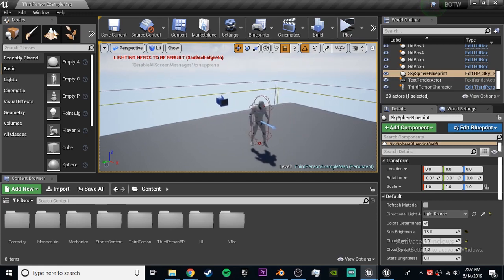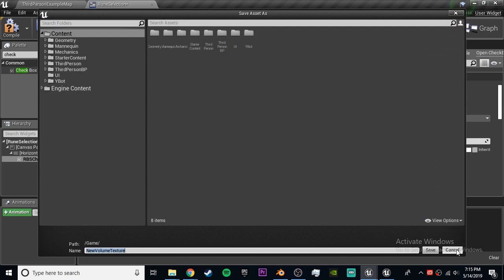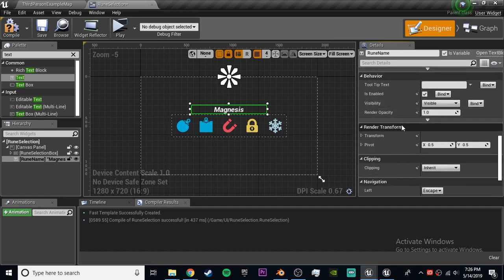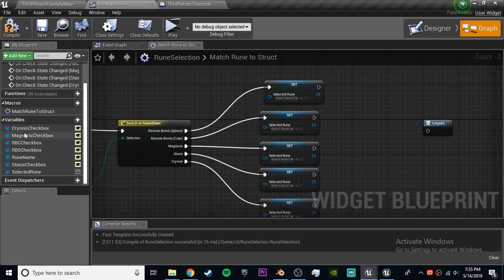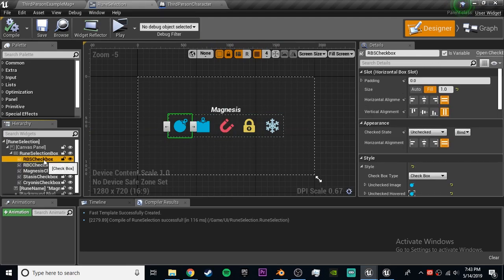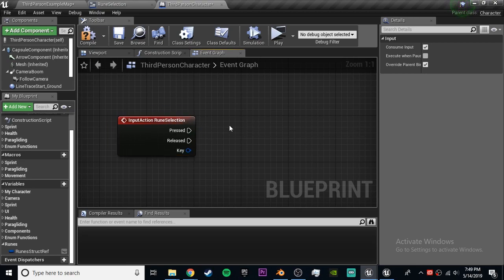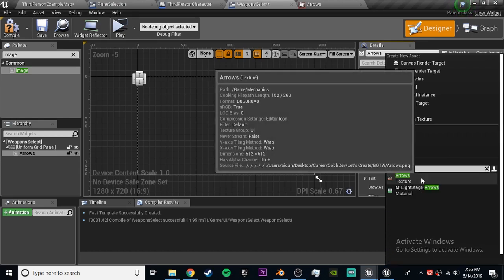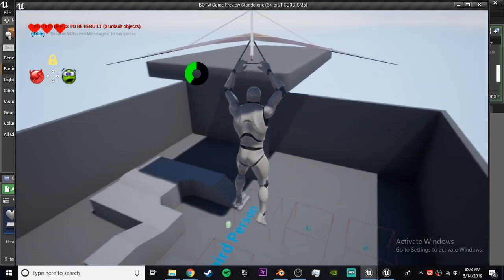Setting Up For BOTW Runes and Adding HUD | Legend of Zelda in UE4 #11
Sean Stephenson
ScoutZero
Craig Smith
Jimmynickels